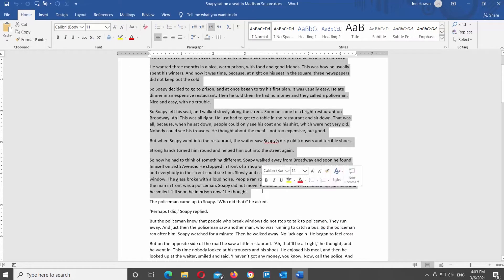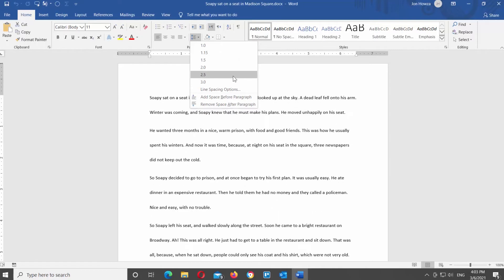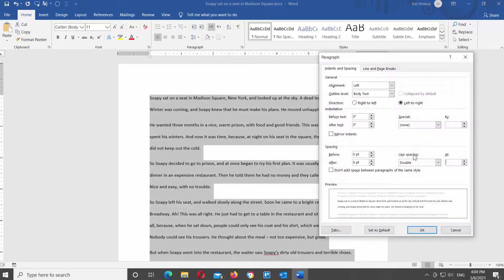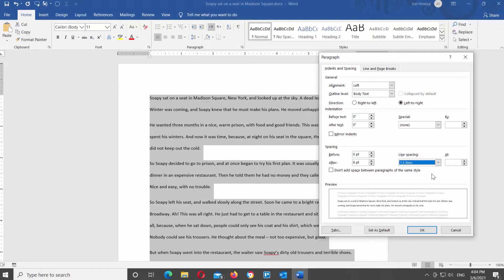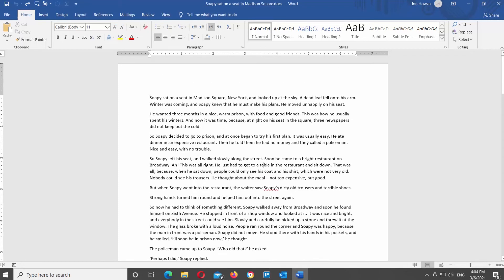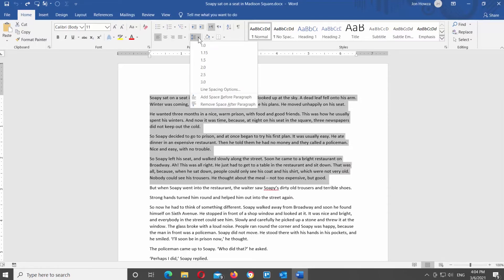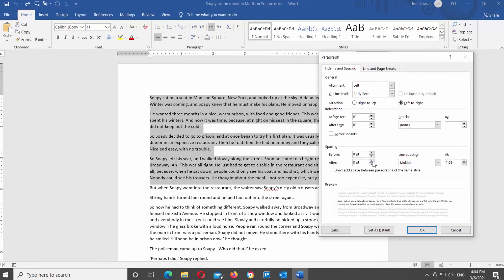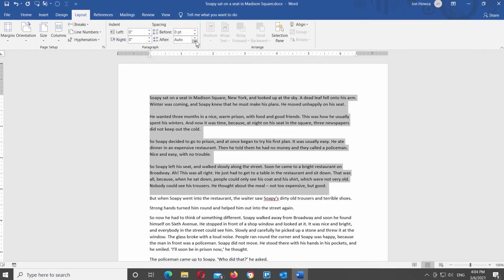Line and Paragraph Spacing | Microsoft WORD for Beginners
There are two types of Spacing in Microsoft Word: paragraph and lice Spacing. Each of these spacings is edited separately.
Select the text that you need and go to Home tab. Look for the Paragraph Block. Click on the Line spacing icon. You will see a list of options. Click on the spacing option that you need, for example, 2.0. You can see in the video how will the text look now.
If you don’t see the option that you want, choose Line Spacing Options from the list. Go to spacing block. Click on the Line Spacing to see the dropout list. You will see the options, such as Single, 1.5 lines, Double, At Least, Exactly and Multiple. If you choose At least, Exactly and Multiple you need to edit the At value to set the line spacing that you need. Choose the one that you need from the list and click Ok. If you choose At least, Exactly and Multiple you need to edit the At value to set the line spacing that you need.
Now, we will show you how to set Paragraph Spacing. Select the text that you need and go to Home tab. Look for the Paragraph Block. Click on the Line spacing icon. You will see a list of options. Choose Line Spacing Options from the list. Go to Spacing Block. First, you can adjust After option. Set it to the value that you need and click Ok. You will see that the spacing after every paragraph has changed.
You can also edit Paragraph spacing through Layout tab. Go to Pragraph block and look for After option. Edit the Paragraph value.
That’s all that we have to say about the Spacing in Microsoft Word, so let’s move on and talk about Converting Tabs to Tables. We will show you how to transform text into a table.